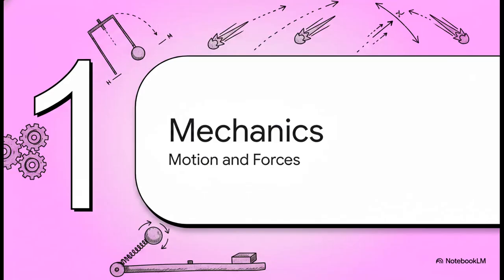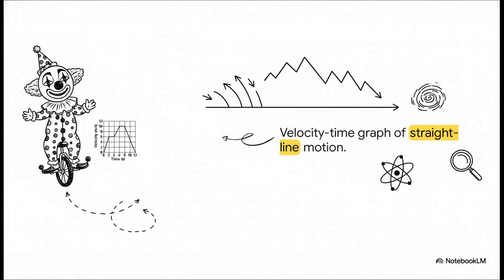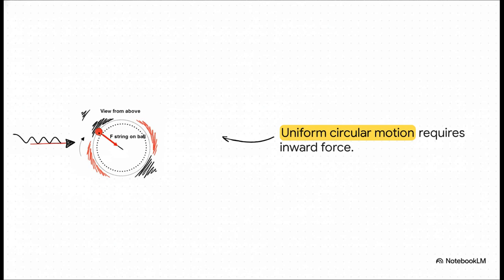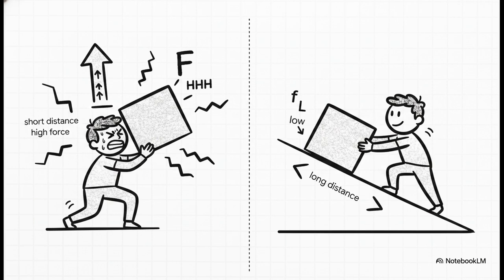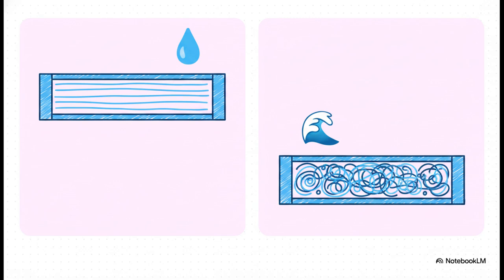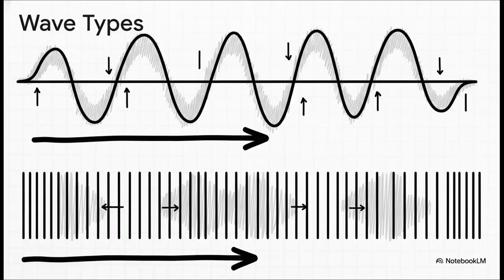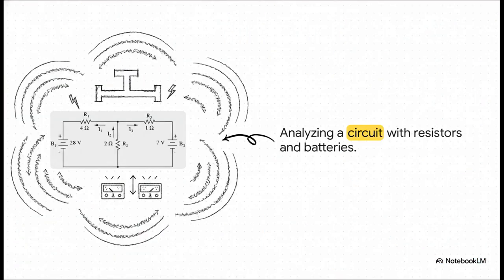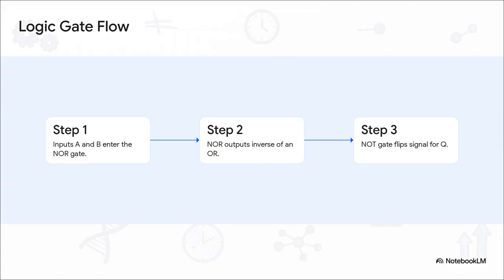The physics laws that governs our reality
What invisible laws control everything in our universe?

Travel into physics and discover the principles shaping reality.

🔹 Gravity
🔹 Motion
🔹 Energy
🔹 Space and time
🔹 Quantum mysteries
🔹 The structure of the universe

Science helps us understand the deepest mysteries of existence.